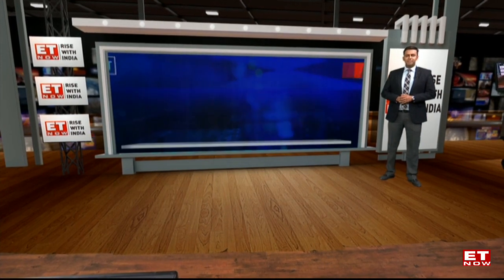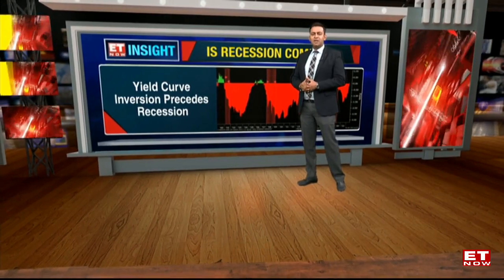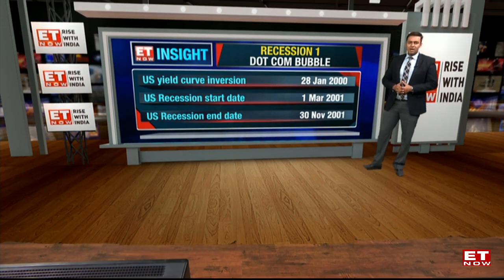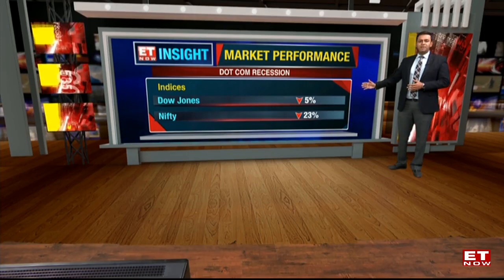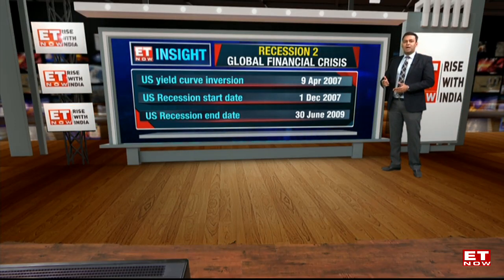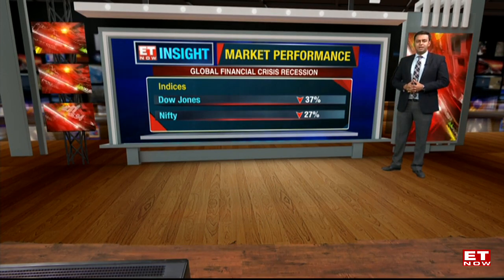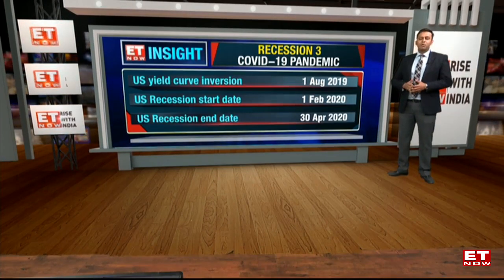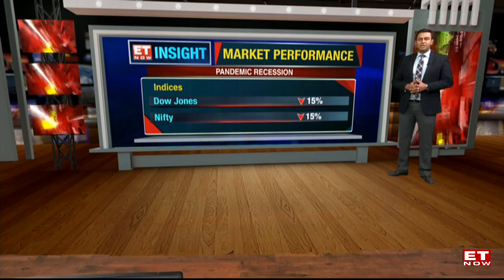US Yield Curve Inversion Precedes Recession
The US yield curve inverted on 29 March 2022 for the first time since 2019 with the 2 year yield exceeding the 10 year yield on an intraday basis. Historically, it has been followed by a recessionary period in the US. It has happened thrice in the last couple of decades – dot com bubble, global financial crisis, Covid-19 pandemic. During each of the instances, the US yield curve has inverted before the recession. The market has reacted negatively each time with the Dow Jones & Nifty declining between 5 to 40 percent during these times. Here’s Jayesh Khilnani analyzing the US yield inversions and the recessions that followed.